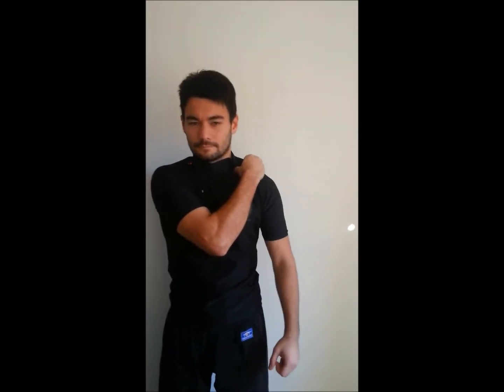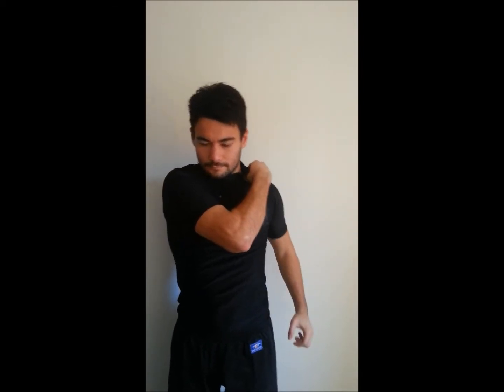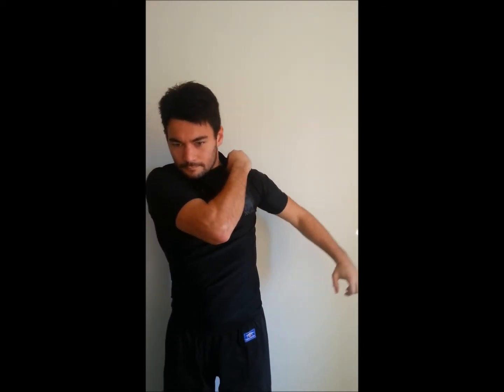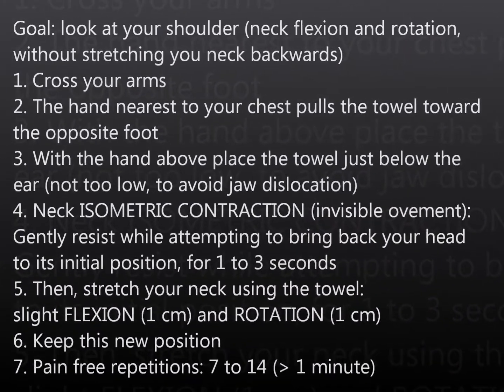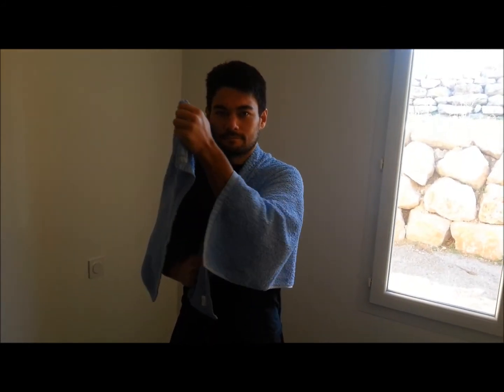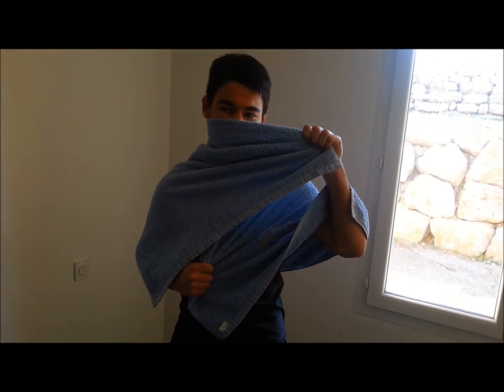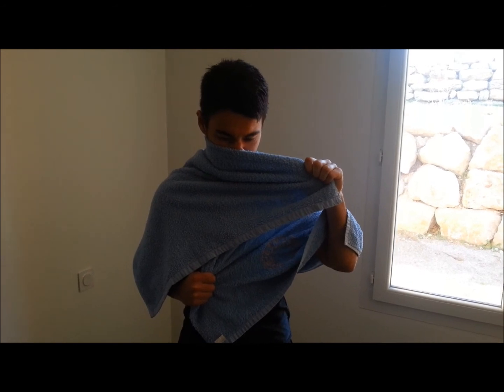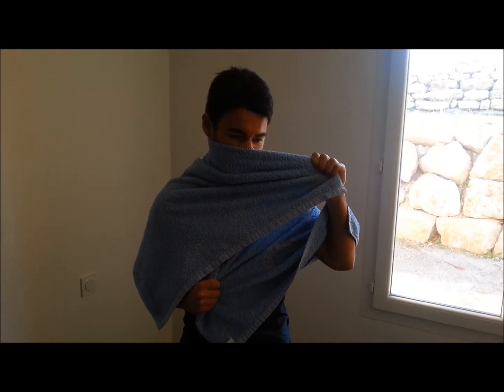Neck pain: 5 Osteopathic Self treatment techniques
- 1st release method for Neck pain: Inhibition and adhesiolysis of Trapezius + Omohyod muscles.
!!! Sorry, I forgot the best = Elevator of the Scapula (3 inches below)

- 2nd: Subclavius + Pectoralis Minor (coracoid process insertion) and Major (clavicular part).
- 3rd:"Dodge" technique.
- 4th: Active Cervical Axial Traction with a towel (from Mulligan).
- 5th: Cervical "wringing" = Active Cervical Rotation with a towel (Inspired by Mulligan)